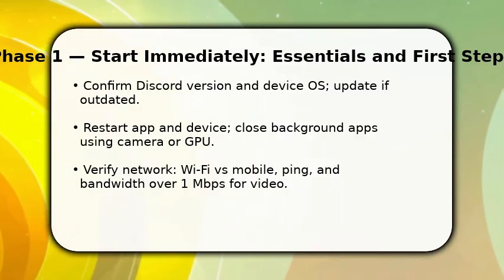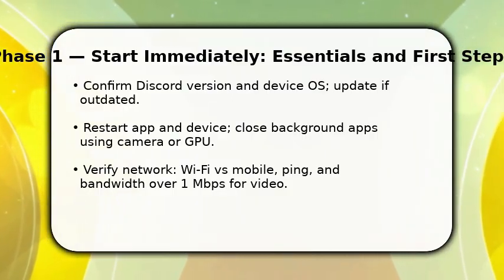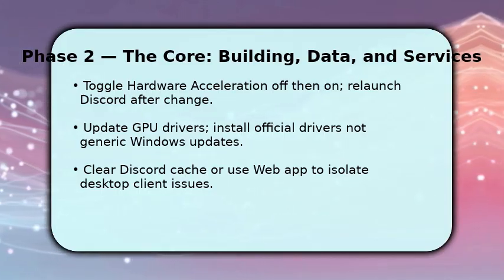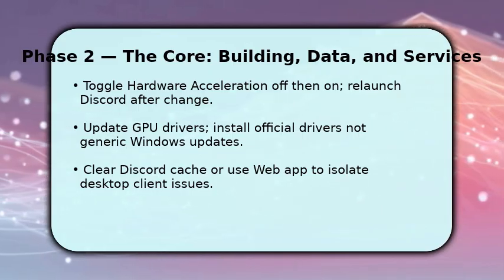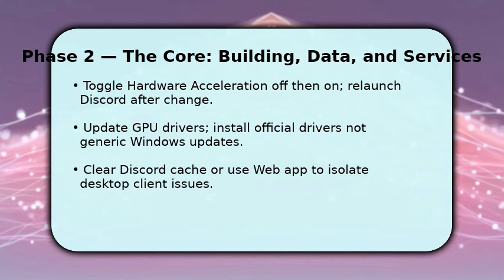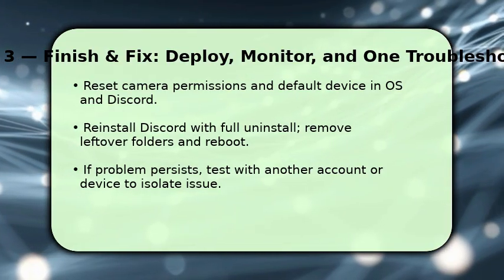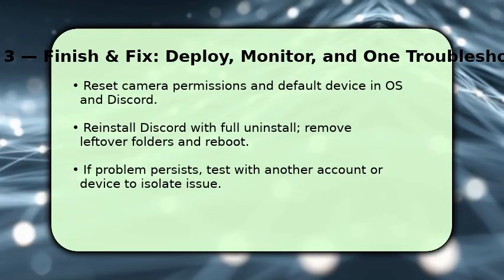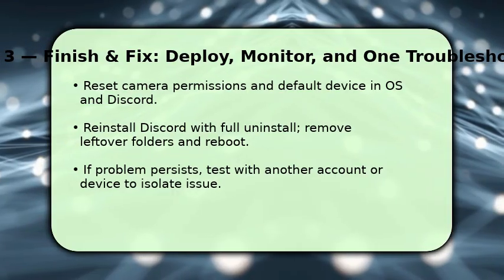How to Fix Discord Video Not Playing (updated)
How to Fix Discord Video Not Playing (updated) | 🔒 Surfshark VPN Deal — Stay private and secure. $1.99/mo + 3 Months Free ▸

Explore solutions for the common issue of Discord videos not playing. This guide provides step-bythy fixes, from checking your internet connection to updating software and troubleshooting hardware problems.

Discord video issues, fix discord playback problem, discord streaming error, video won't play on discord, troubleshoot discord videos not playing, update Discord app for better performance, check internet connection for discord video issue, reset network settings to fix discord problems, clean up device storage affecting discord quality, discord audio and video troubleshooting guide